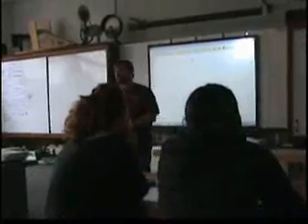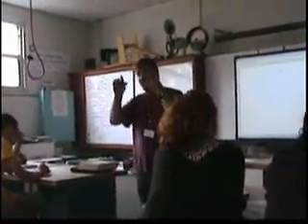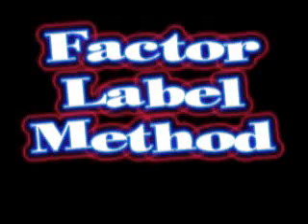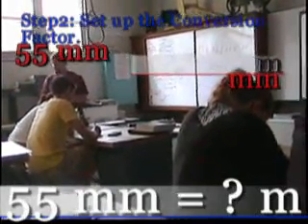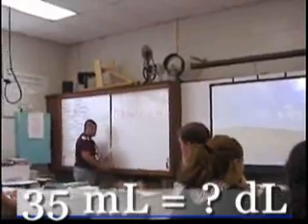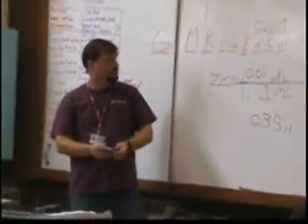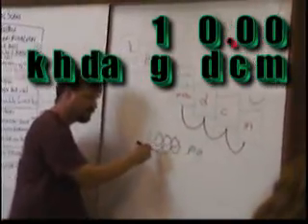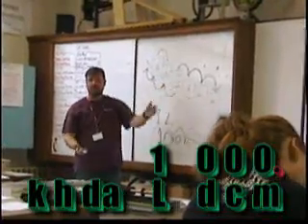Physics with Mr. Noon: Metric Conversions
Here is a video that dis­cuss­es how to con­vert met­ric units us­ing the fac­tor la­bel method and al­so by sim­ply mov­ing dec­i­mals.